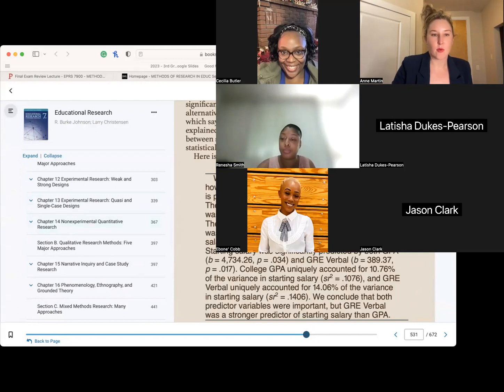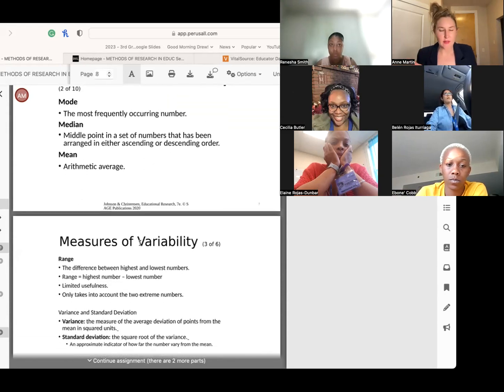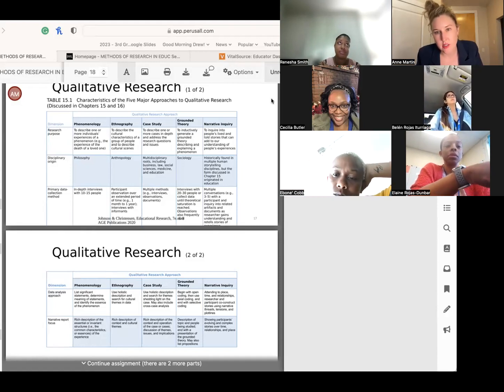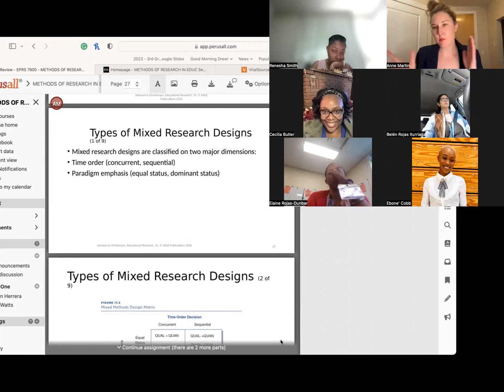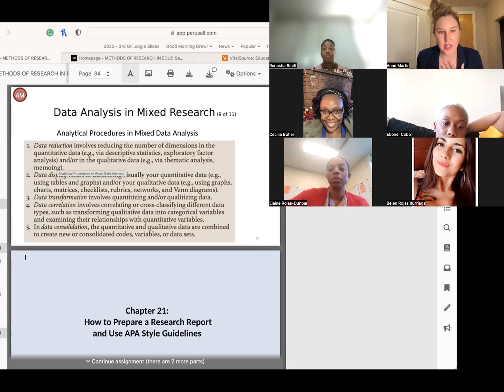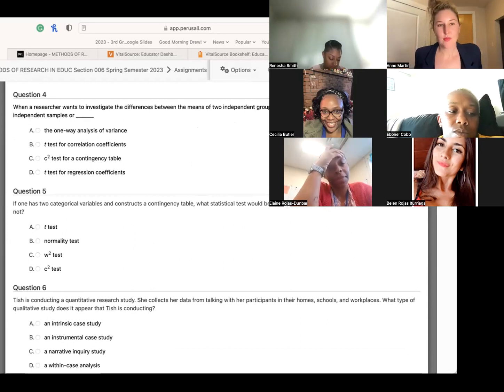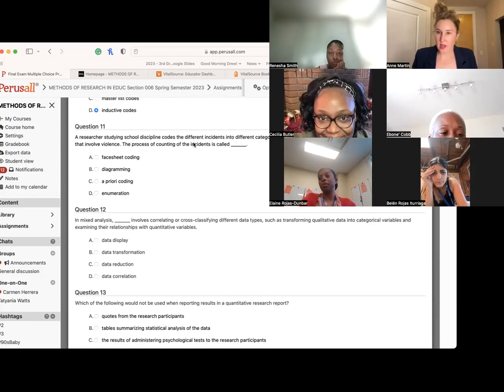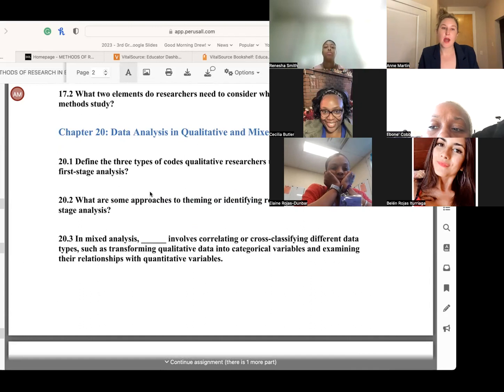Final Review EPRS 7900 Spring 2023